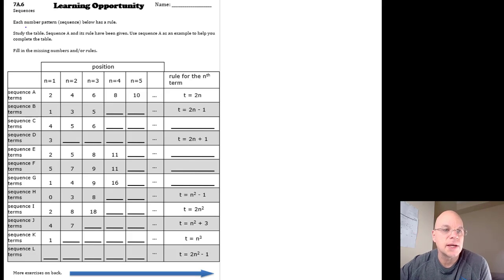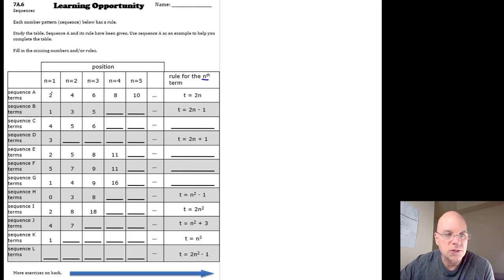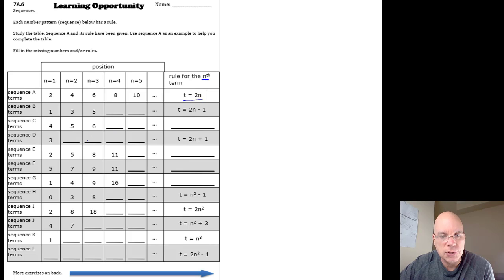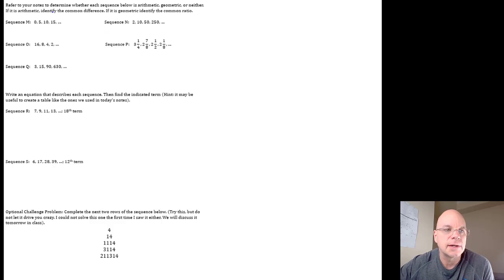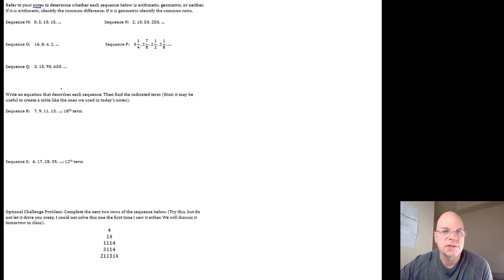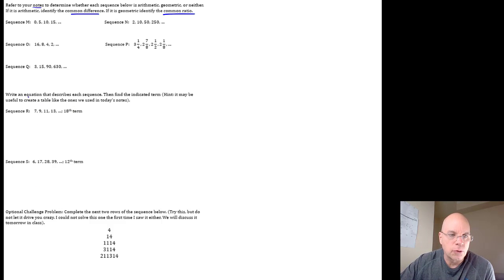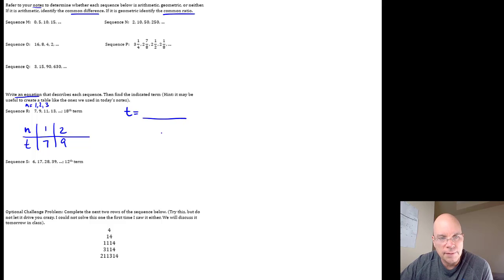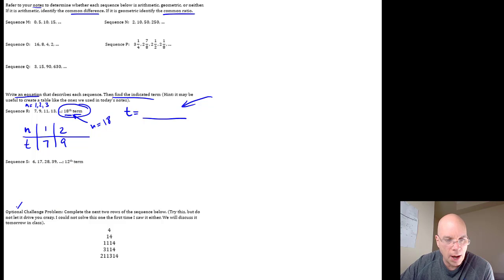7A 6 hwhelp